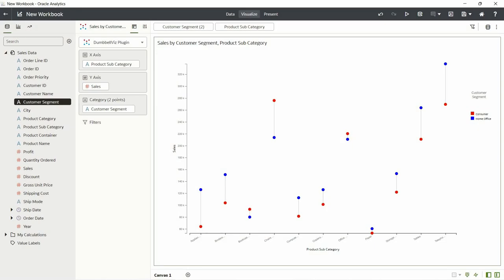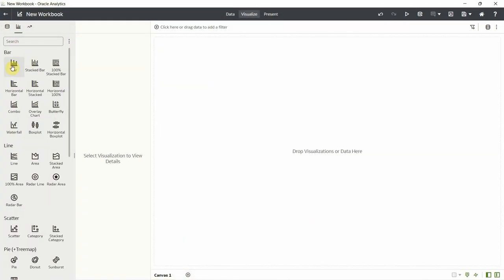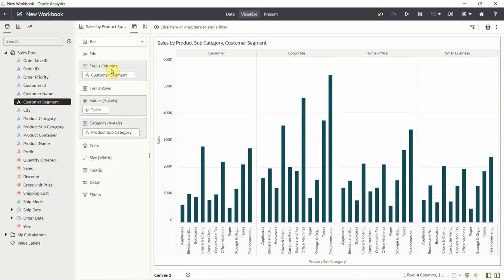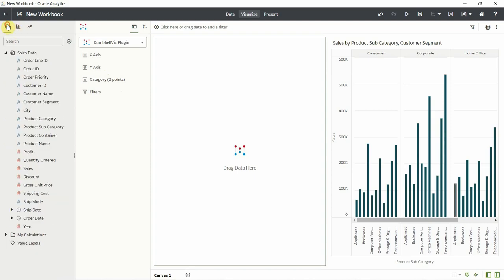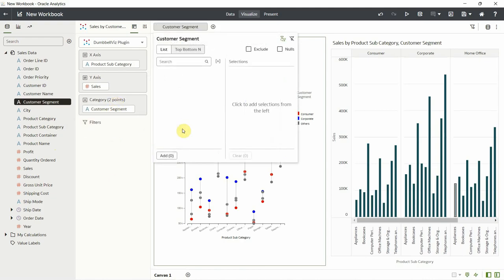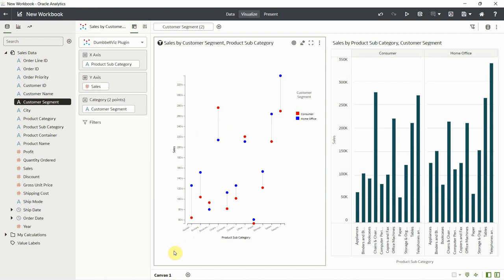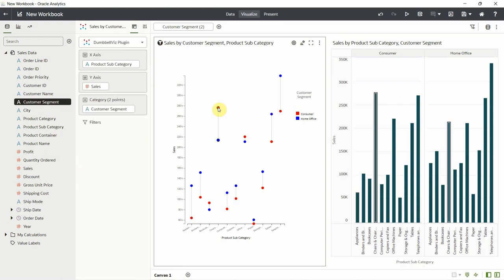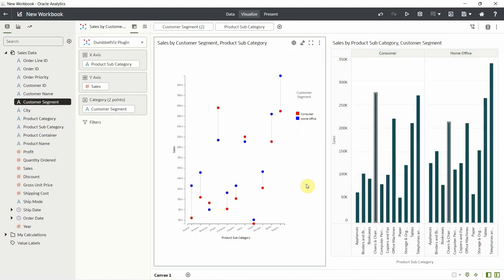Using the Dumbbell Custom Viz Plugin in Oracle Analytics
This video shows how to leverage the Dumbbell custom viz plugin in Oracle Analytics. This custom plugin is available for free in Oracle Analytics library.

A playlist of more of the new features coming with Mar 2023 update is available